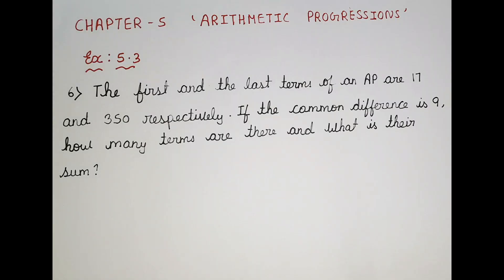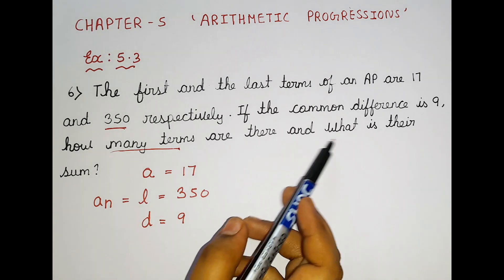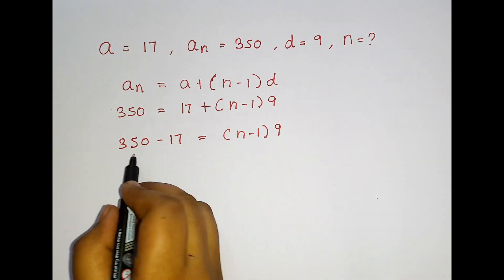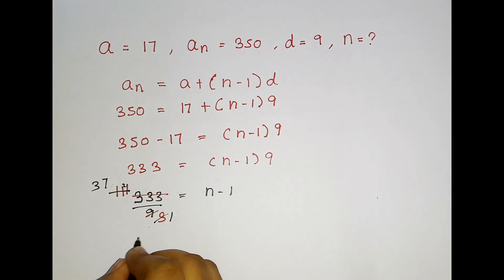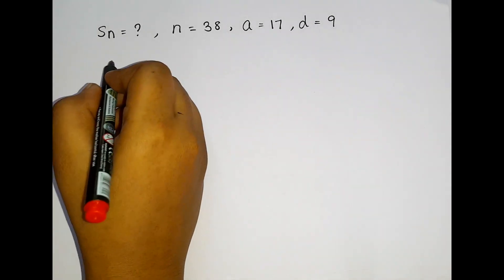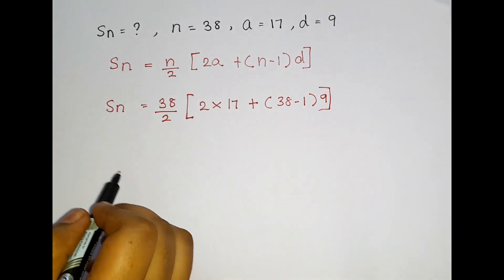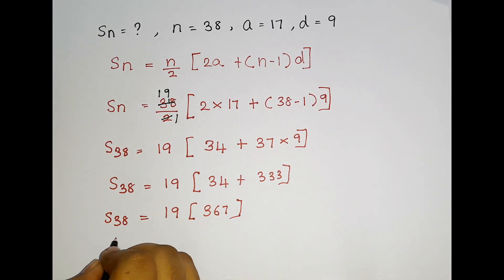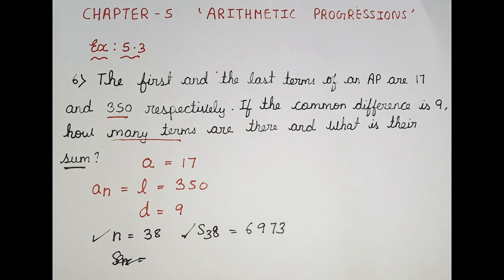Exercise 5.3 q6 Chapter 5 Arithmetic progression class 10 math NCERT Syllabus in English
This video is about Arithmetic progression . In this video we solved Exercise 5.3 q6 and we also learned about the basic things about Arithmetic progression .This is really  easy to solve if you guys know the basic things of this particular chapter Arithmetic progression . Arithmetic progression is fully based on the  formulas .We have to use our thinking and solve the questions based on Arithmetic progression

Try to understand the basics of  Arithmetic progression so that you guys can solve any questions based on this Arithmetic progression . If you understand properly it will be easy to solve questions based on Arithmetic progression .